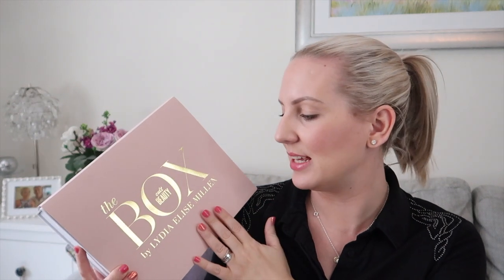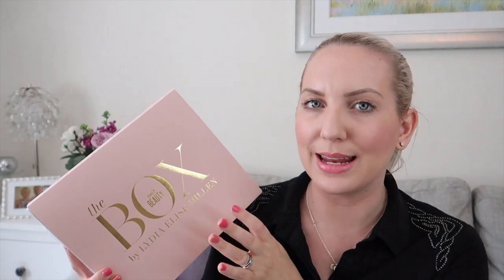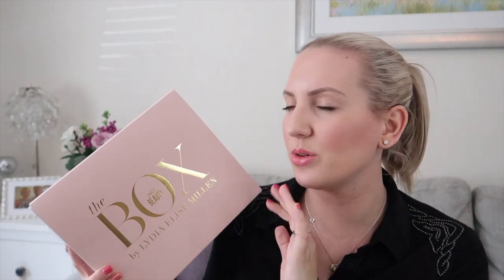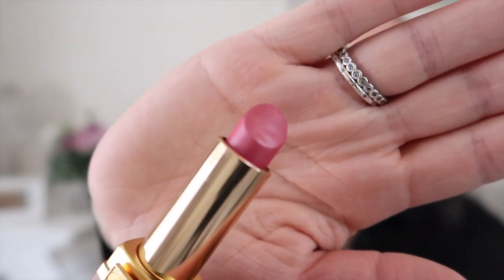PRODUCT FAVOURITES | Sarah-Jayne Fragola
I wanted to share a few of the products I've been loving lately!

Estee Lauder Lipstick (Candy) Sorry I can't seem to find a link x

Hi there! My name is Sarah-Jayne, I'm 31 and live in Nottingham, UK. After building a successful tutorial channel (Bella Coco) my life has taken me to places I would have never imagined. Join me in my journey to entrepreneurship where I'm taking my hobby and a business. I'm just a normal girl trying to leave my stamp on the world! So grab a cuppa and tag along for the ride!